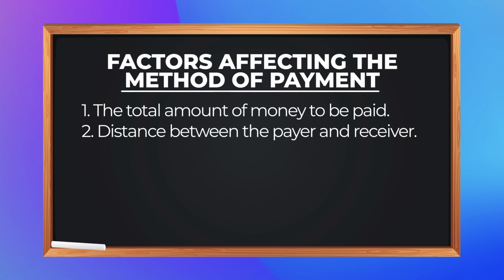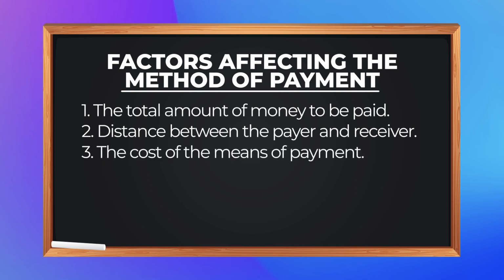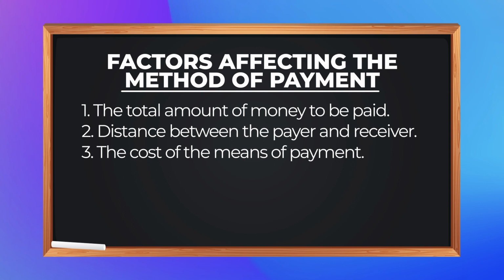Commerce: Terms of Sales and Trade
Terms Of Sales and Trade